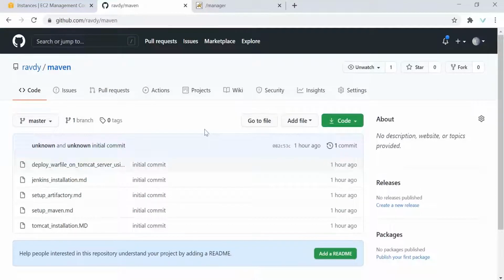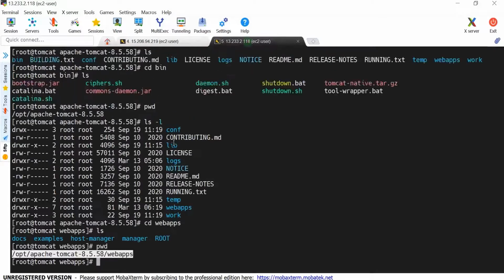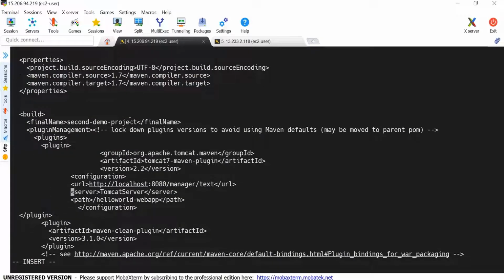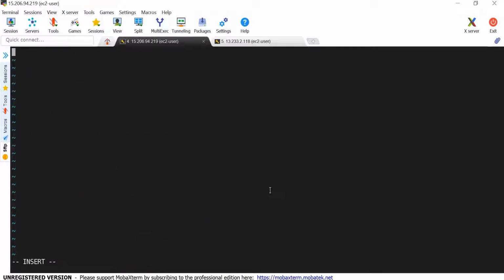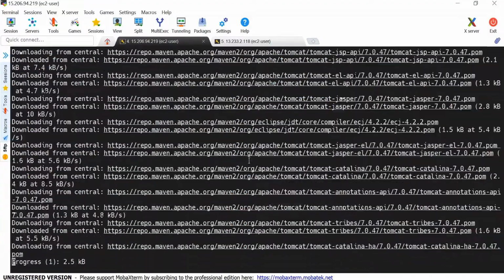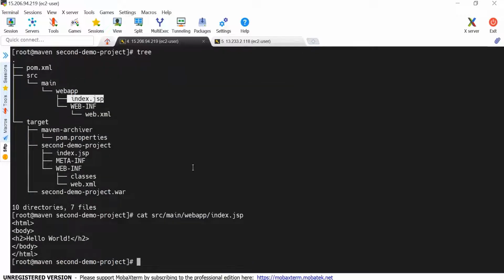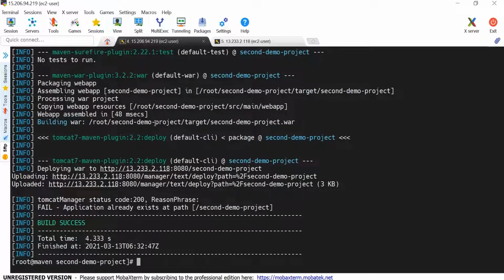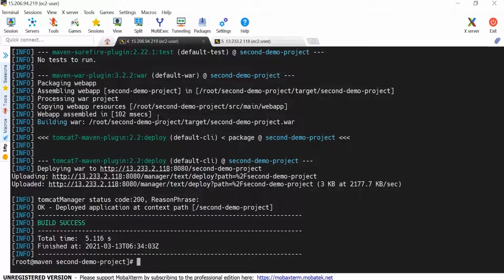029 Deploy War on Tomcat Server